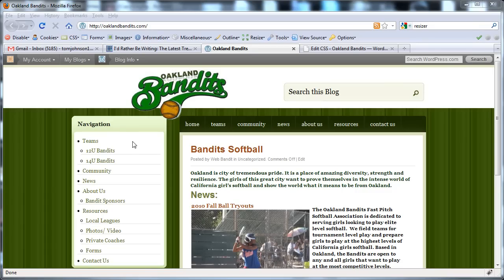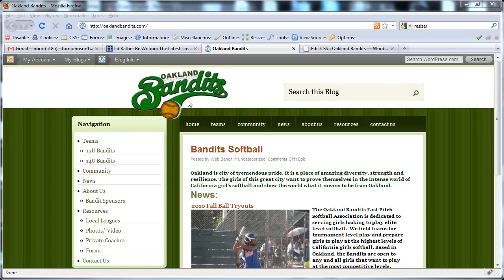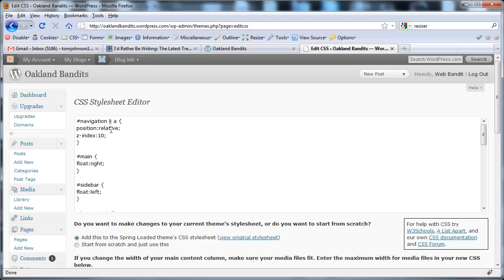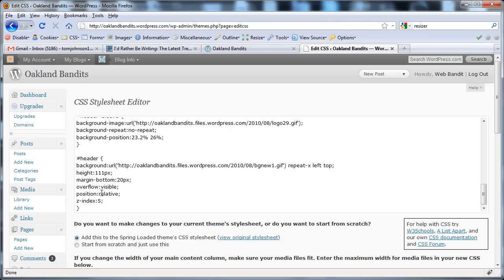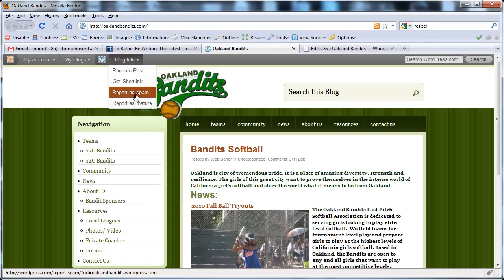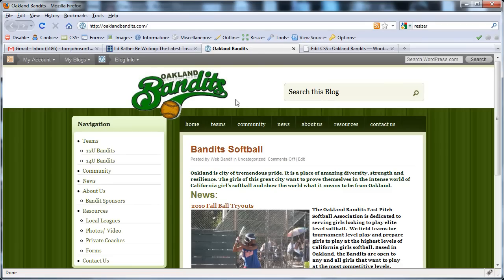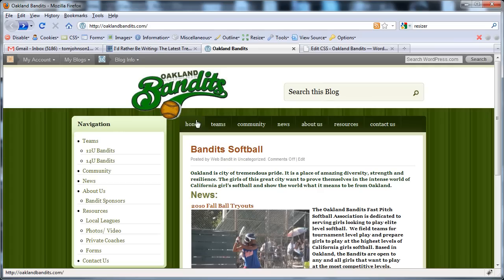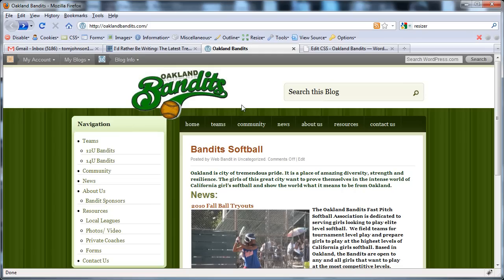WordPress Tip: Making Elements Overlap on Your Site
In this WordPress tip, I show you how to make element overlap. You have to add a position and z-index declaration in each of the elements that are overlapping. I also explain a tip for making the overlapping image fit seamlessly on top of the other element, without a white border.